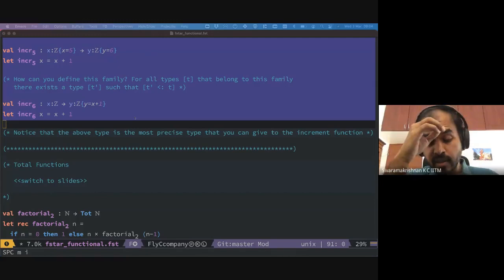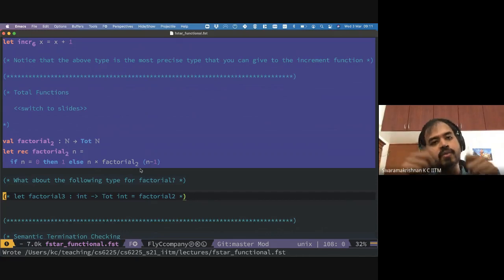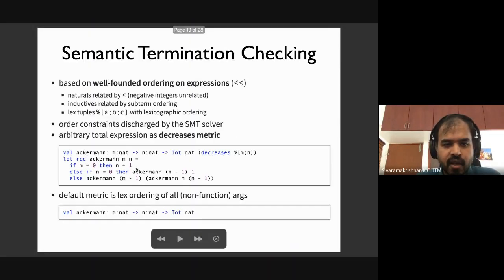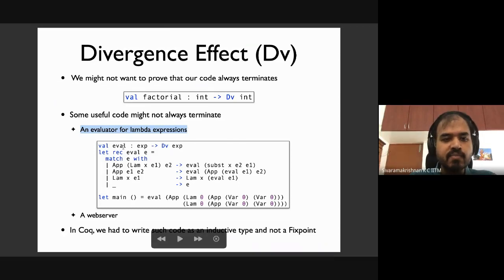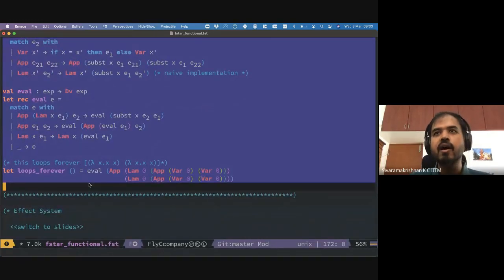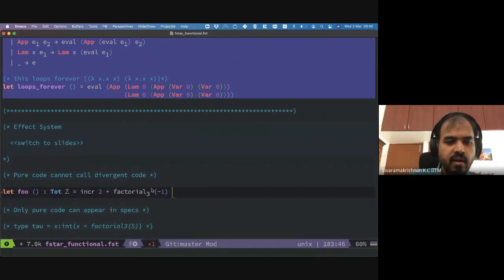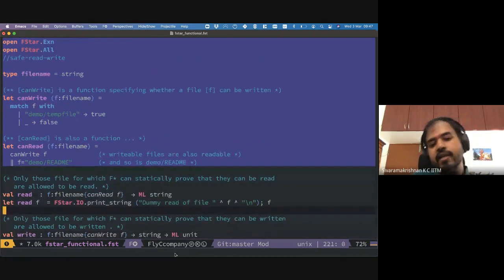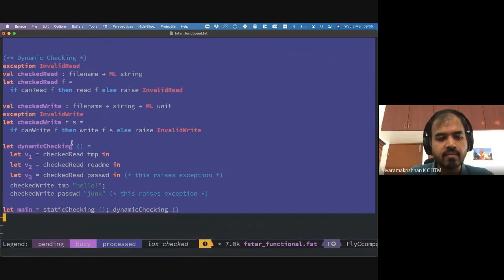CS6225 Programs and Proofs 15 F* Functional